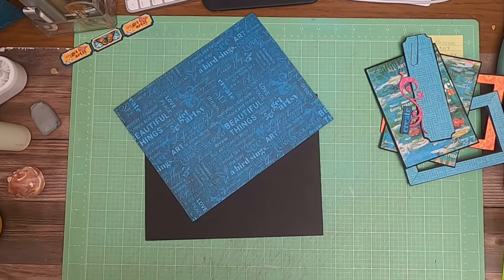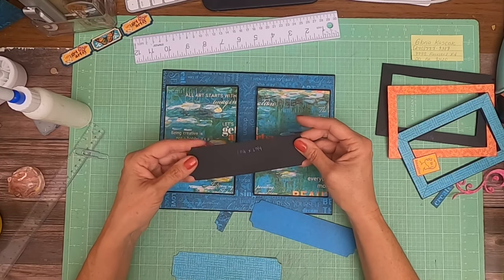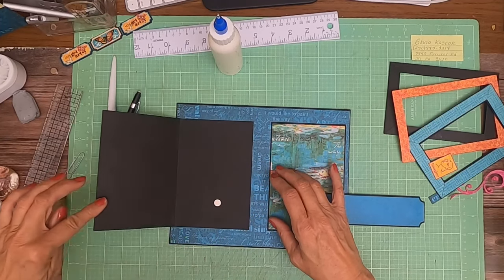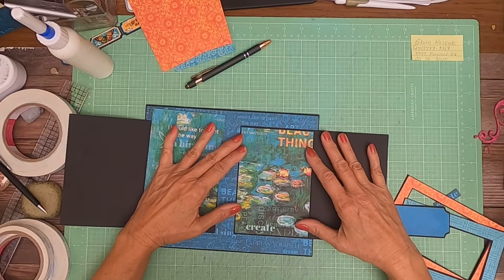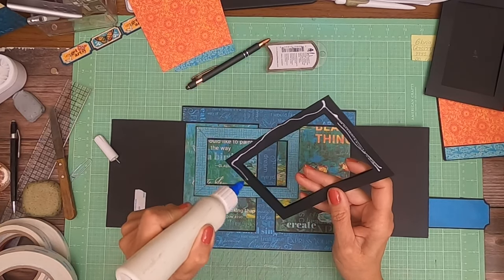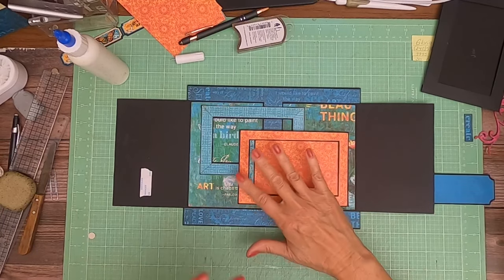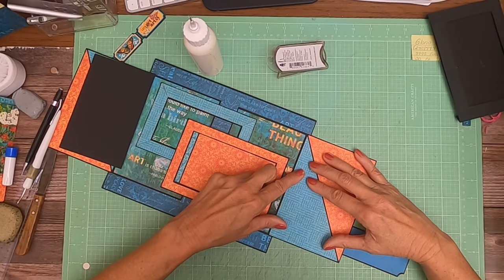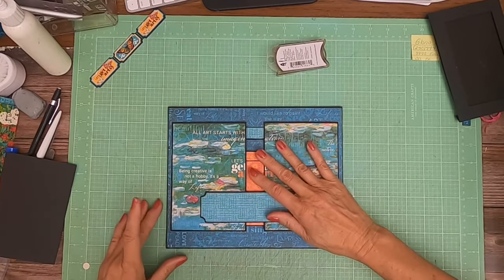Graphic 45 Let's Get Arts Page 1, Build 1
Graphic 45 Let’s get Artsy - Daphne Huckaby

Page 1
(2) cards 8 ½ x 6 score at 4 ¼ on 8 ½ inch side
Closure strip 7 x 1 ¾ score at ¾ on 7 inch side
(2) frames or mats 6 x 4

Page 2
Flap 4 x 5 ¾ score ½ on 4 inch side
Flap 4 ½ x 7 score ½ and 5/8 on 4 ½ inch side
Flap 6 ¾ x 7 score 2 ½ and 2 5/8 on 6 ¾ inch side
Mat 4 ¾ x 4

Page 3
Flap 4 x 7 score at ¾ and 7/8 on 4 inch side

Page 4
(2) cards 8 ½ x 6 ¼ score at 4 ¼ on 8 ½ inch side
(2) cards 11 x 4 ¼ score at 5 on 11 inch side

Page 5
(2) cards 9 x 7 score at 4 ½ on 9 inch side
(2) mats 4 x 6

Page 6
Select 3 designs and create cards to fit

Page 7
Select 4 designs and create card to fit

Page 8
Closure topper 3 x 5
Closure strap 2 x 8 score at 4 and 4 1/8 on 8 inch side
Pop up 12 x 4 1/8 score at 3, 6 and 9 on 12 inch side
Twist mechanism 4 x 12 score at 2 on 4 inch side, score at 6 on 12 inch side (see video for instruction on the diagonal score/fold lines.